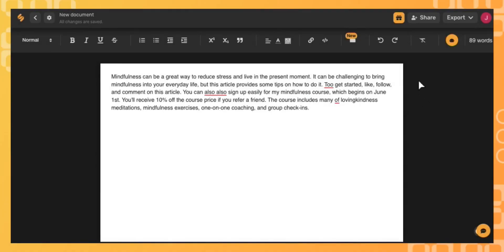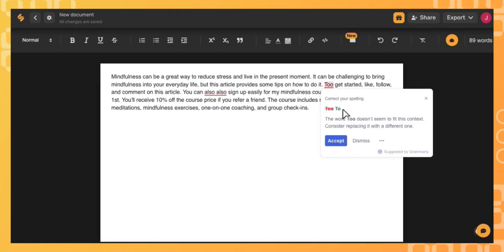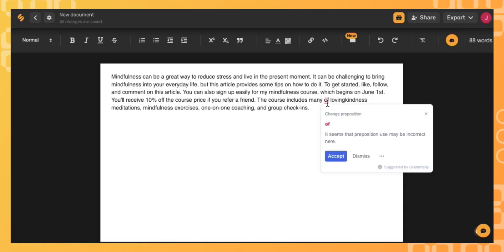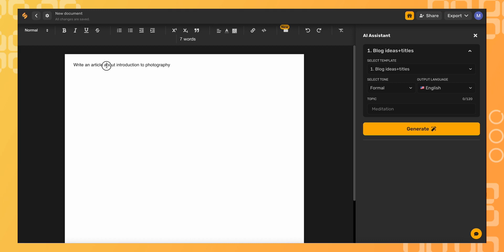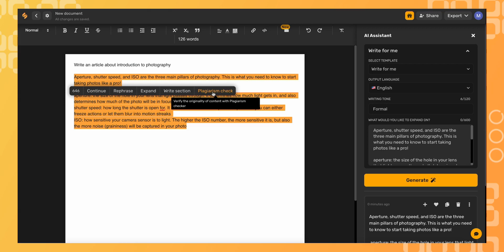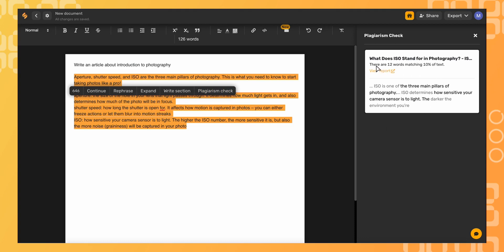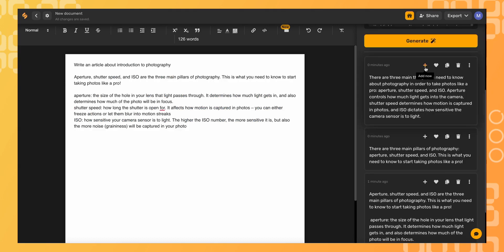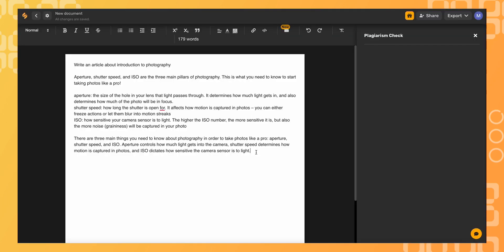Streamline Your AI Writing Workflow with Built-In Grammarly Support and Plagiarism Checker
Simplified is the first AI Writer to bring your whole writing workflow into one tool. Check spelling and grammar, generate original content and double check it using plagiarism checker for peace of mind.

Simplified is the AI design platform built by people who want to make marketing accessible and easy. Create your monthly content calendar in 5 minutes. Write blogs, Facebook ads, website copy and more in seconds. Powered by AI. All for free.

☑ plagiarism checker
☑  AI copy
☑  Grammarly